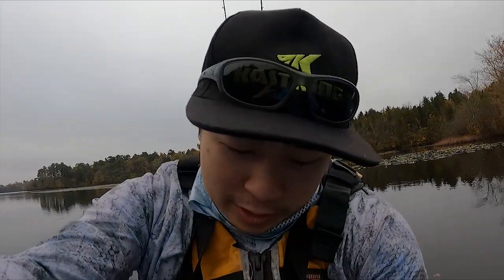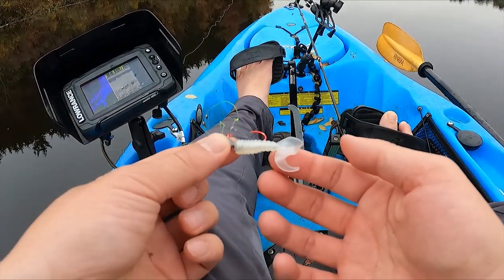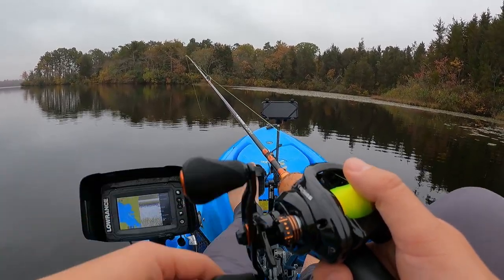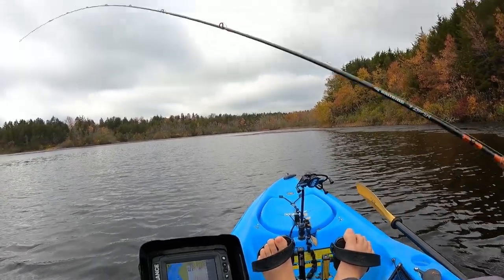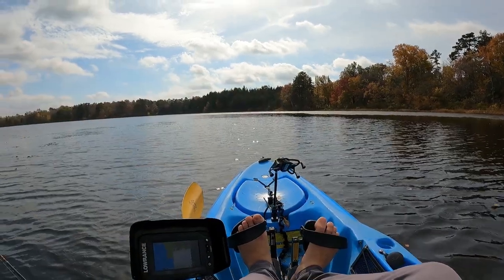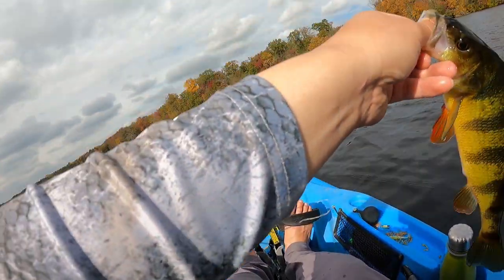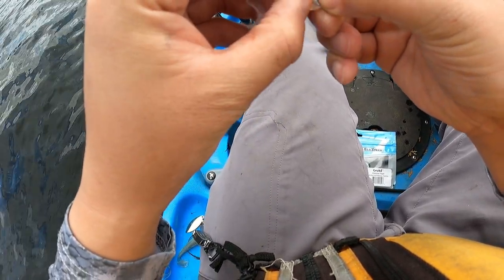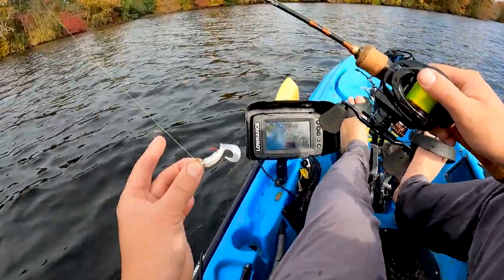Fall Perch Fishing with Zman GrubZ - Indestructible Grub Tail - KastKing Zephyr BFS Reel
Fall Perch Fishing with Zman GrubZ - Indestructible Grub Tail - KastKing Zephyr BFS Reel and Rod - Super easy to catch these fish in the fall. They are roaming chasing bait fish as well. Early fall is primarily in open water, but soon they will travel up the feeder creeks like bass!  Enjoy the video!

Fishing Gears

Rod: KastKing Zephyr UL Casting Rod
Reel: KastKing Zephyr BFS Reel

GoPro Hero 9 Black
STUNTMAN Pack Mount - Backpack Shoulder Strap Mount for GoPro

Play Lists